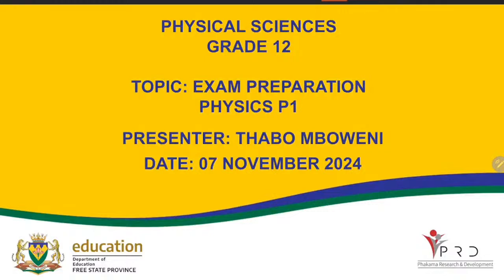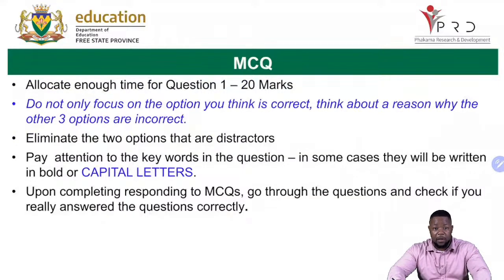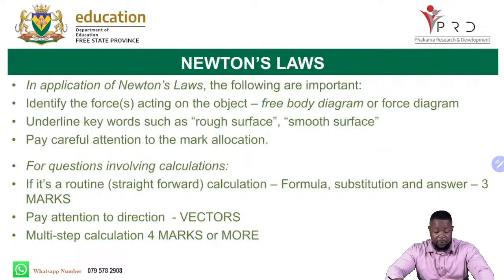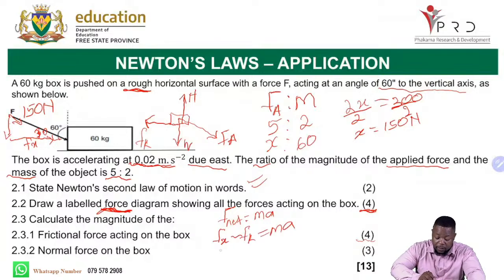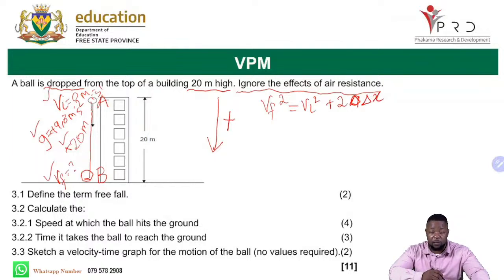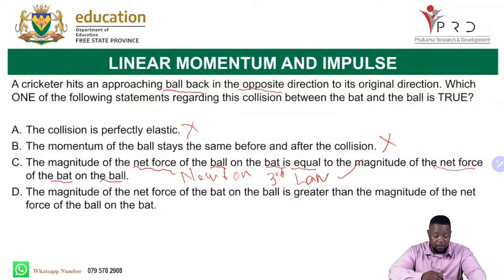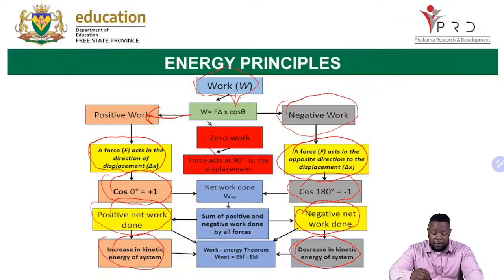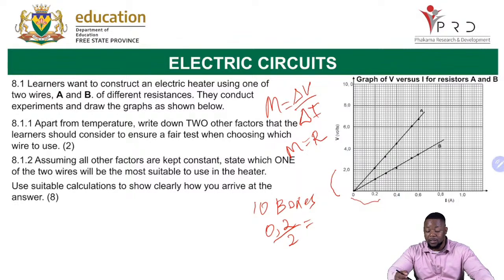07 NOVEMBER 2024 15:30- 17:00 PHYSICAL SCIENCES PAPER 1 GRADE 12